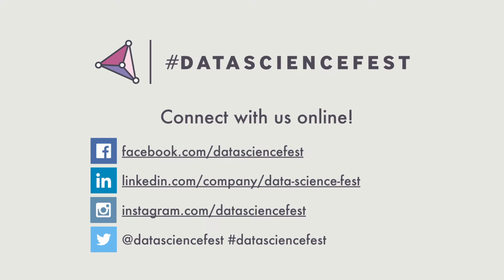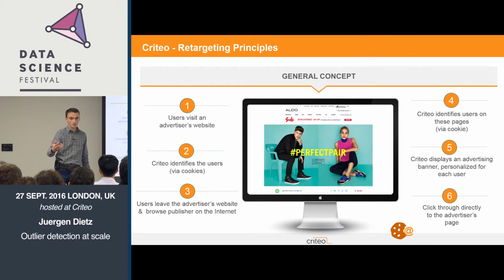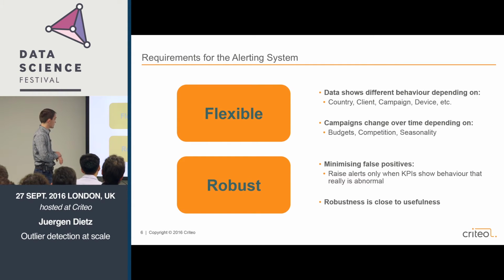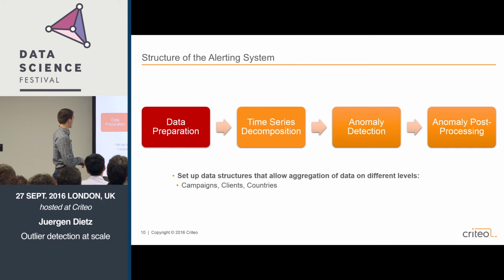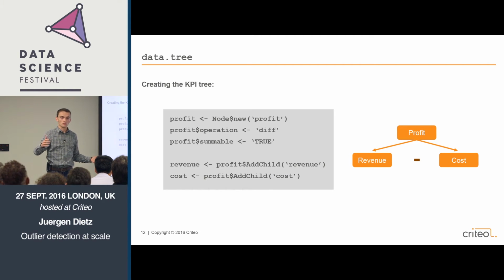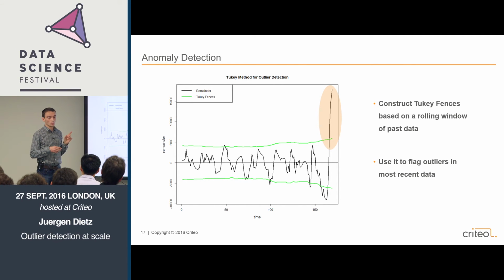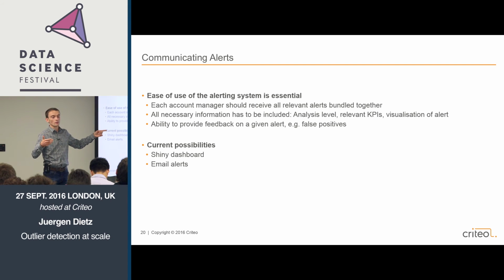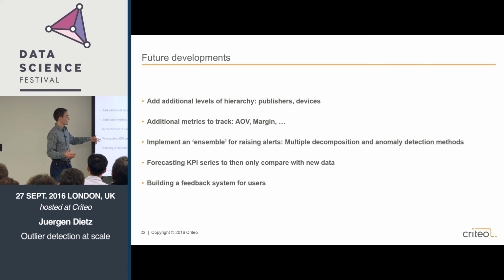Outlier Detection at Scale - Data Science Festival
Title: Outlier detection at scale
Speaker: Juergen Dietz
Abstract: With over 12k advertisers and a network of over 17k publishers, Criteo connects a lot of different dots together as part of its day to day business. Keeping tabs on glitches that can affect client performance is a big challenge. We have recently started building a near-real-time monitoring system in R and Shiny that flags potential outliers to account teams and facilitates rapid resolution. We present here our first experiences with the new tool and our roadmap for the future.